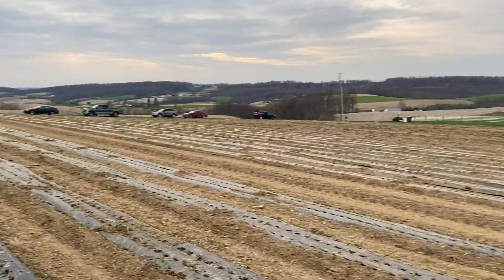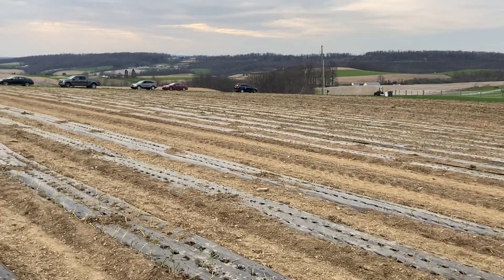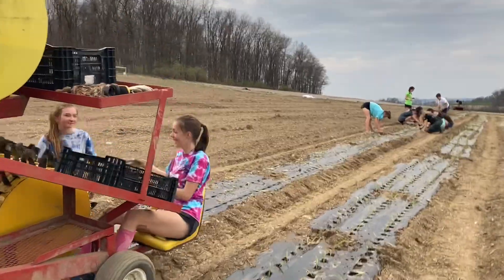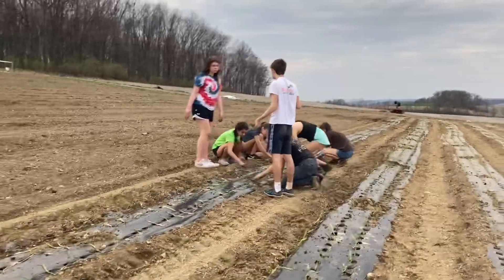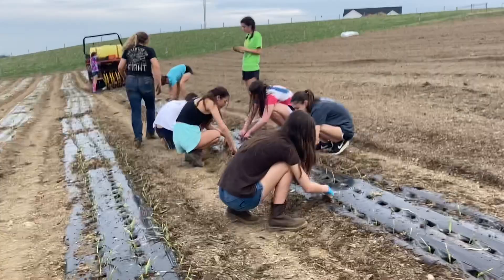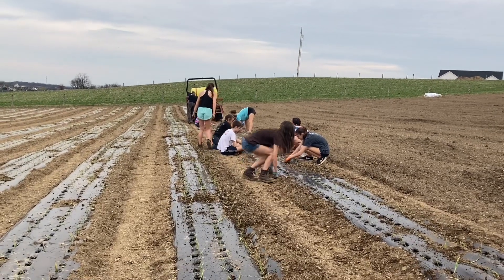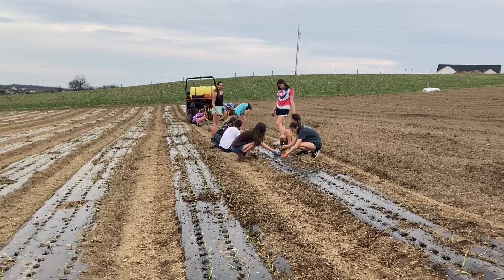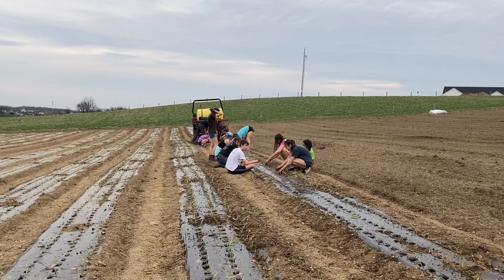Finished planting 28800 onions